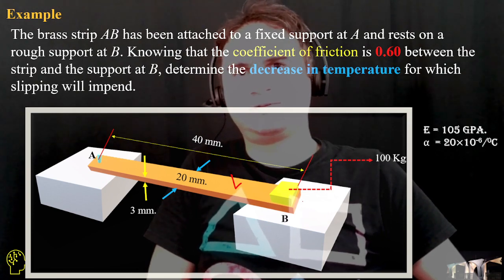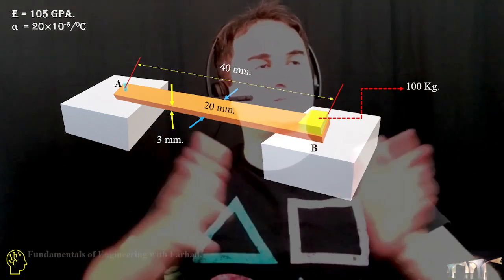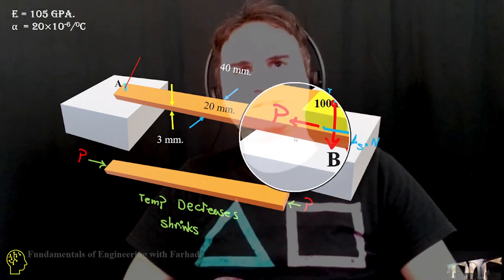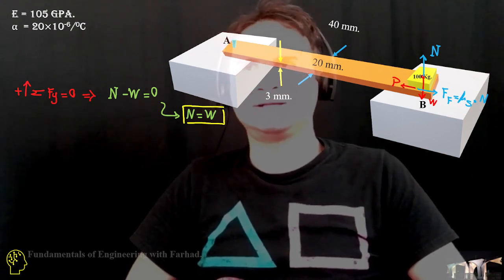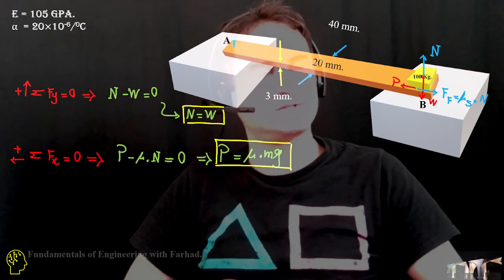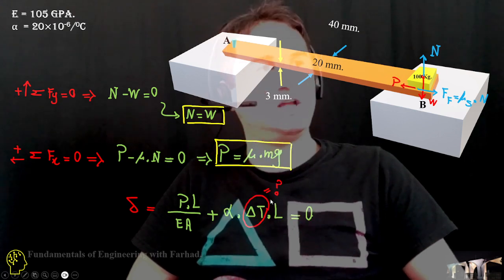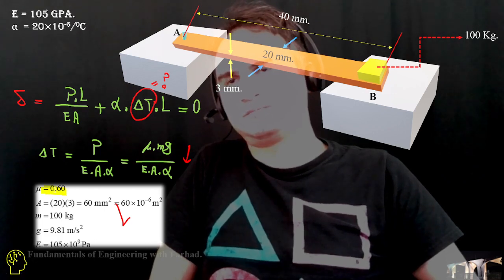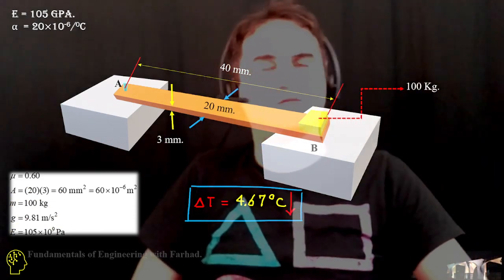124_Chapter _02 Strain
Mechanics_of_Materials
Chapter_2
Strain
#2.127